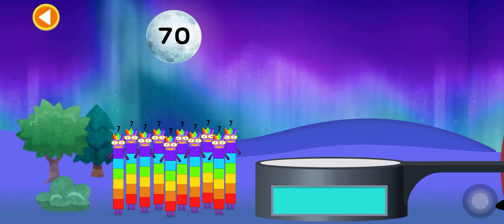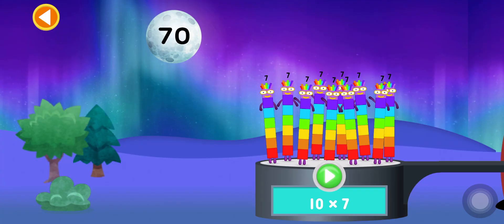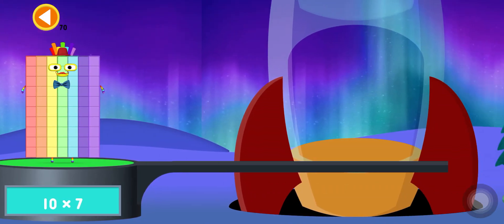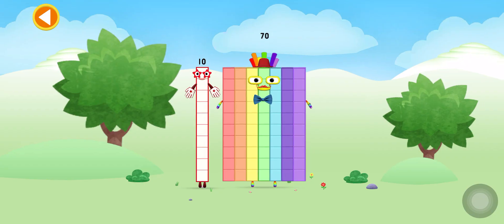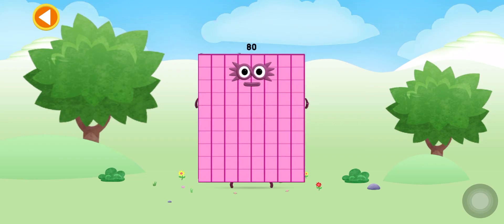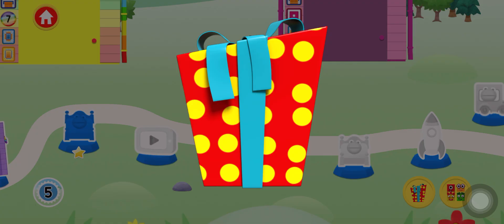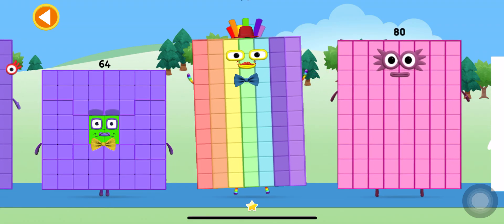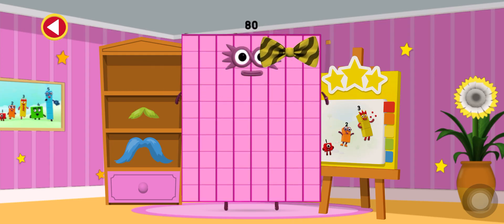Numberblocks World : Learn to Count Number 80 & Multiply Numbers 7 x 10 | Kids Education Game